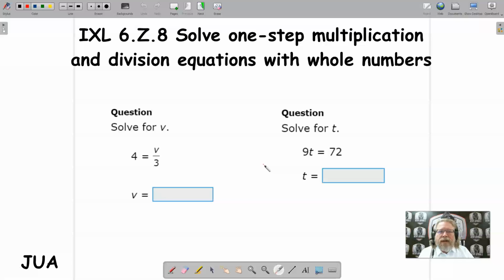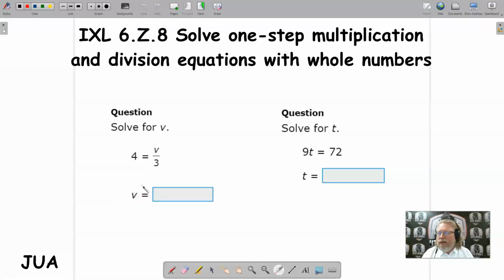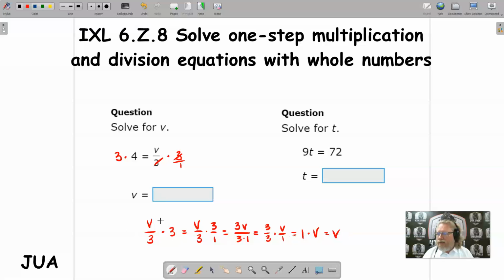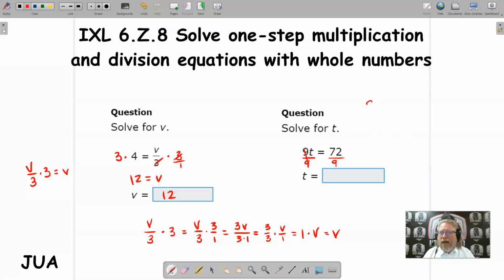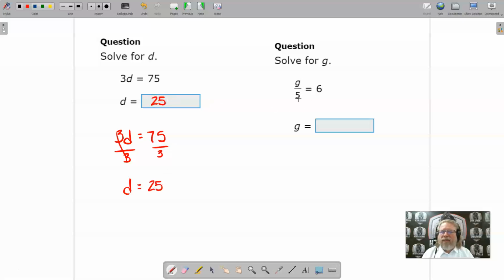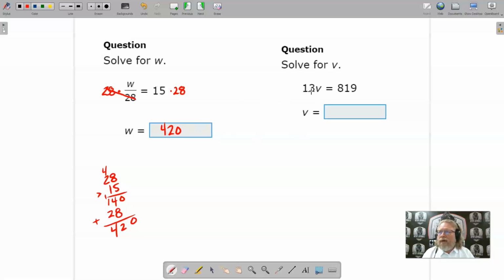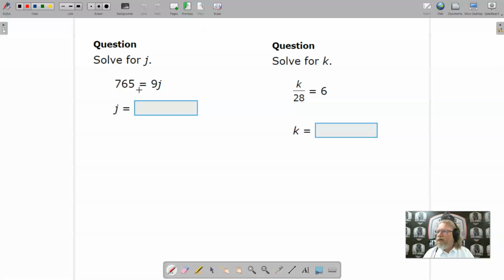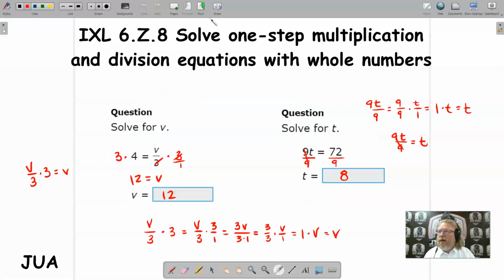IXL 6.Z.8 (JUA) Solve one-step multiplication and division equations with whole numbers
This video is for IXL 6.Z.8 - Solve one-step multiplication and division equations with whole numbers. The three-character code for this activity is JUA.